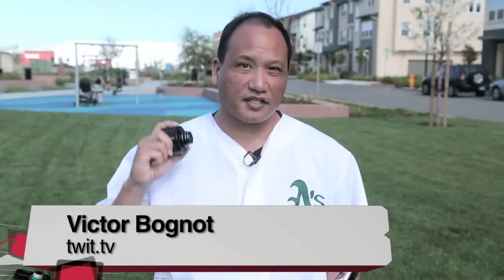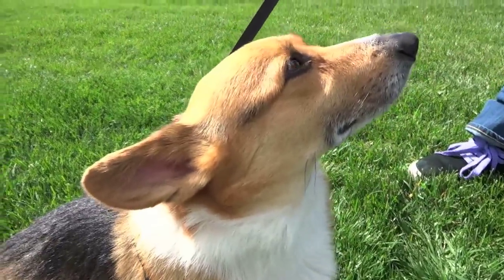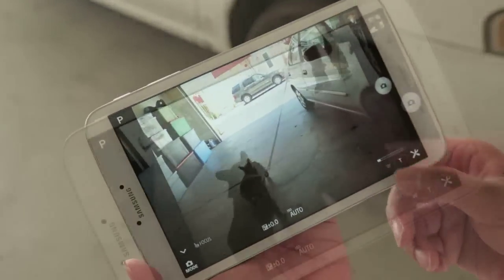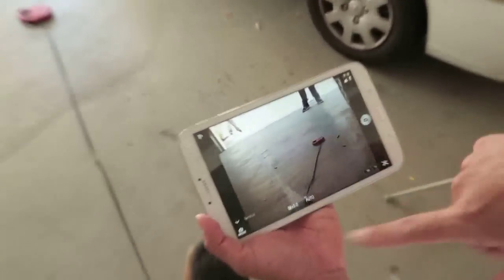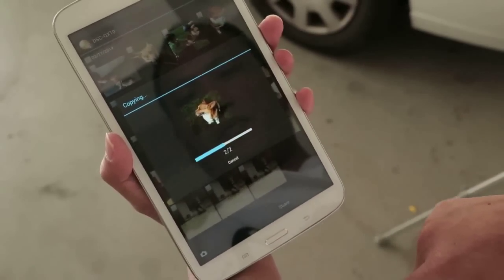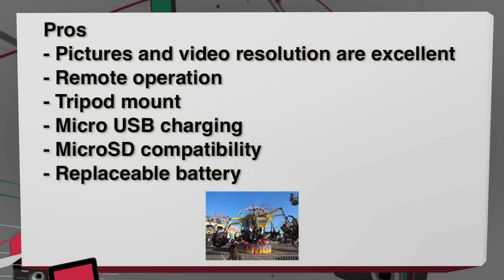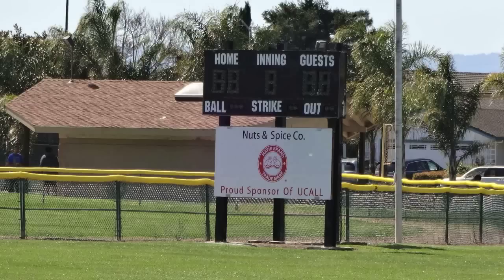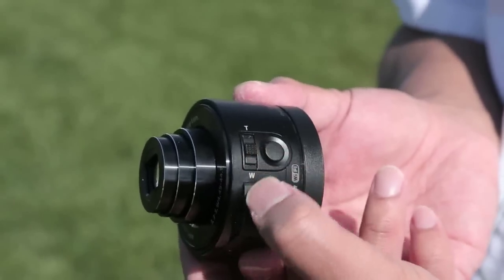Sony DSC-QX10 Review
Victor reviews the Sony DSC-QX10 smartphone attachable lens.